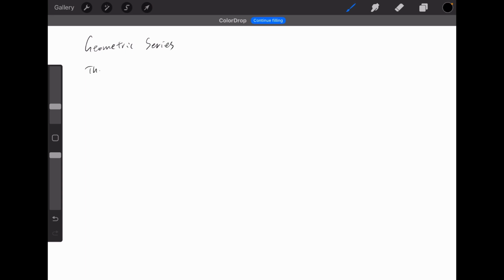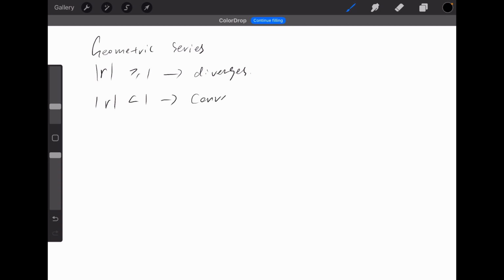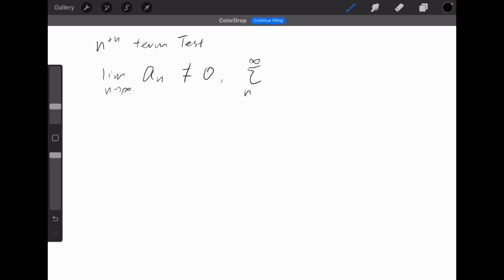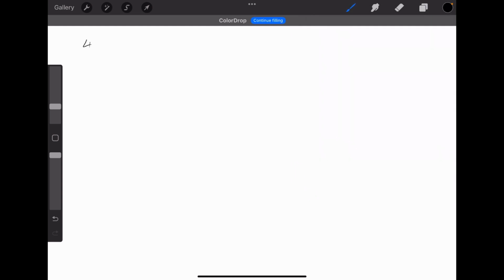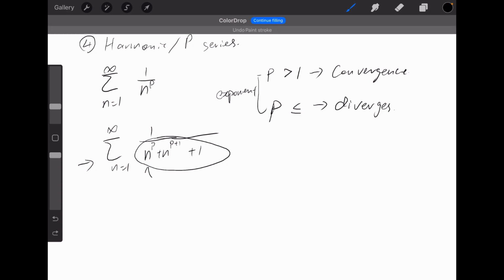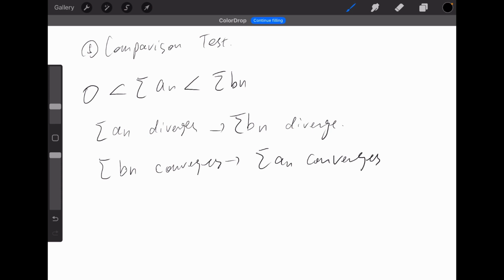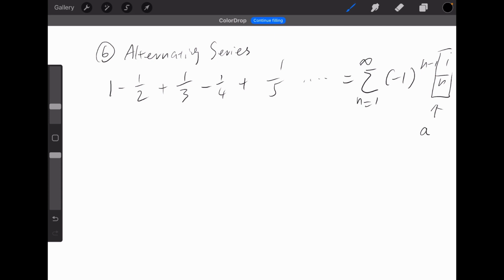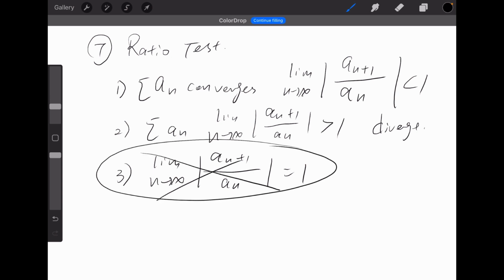AP Calc | Convergence/Divergence tests